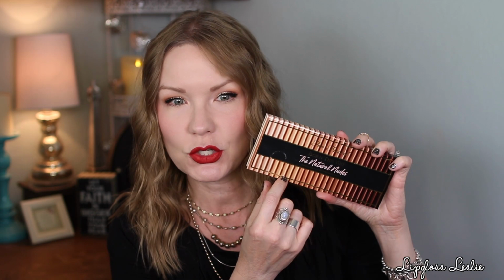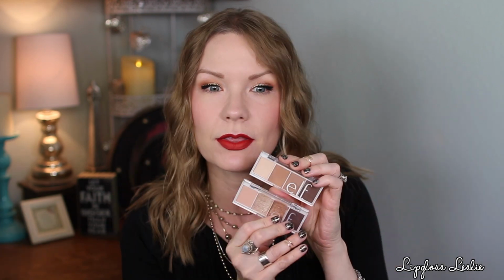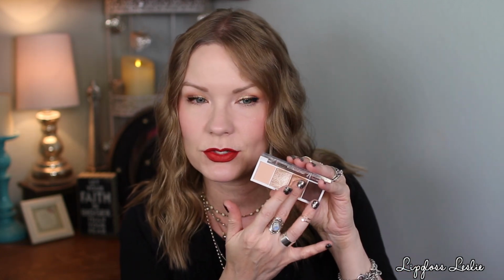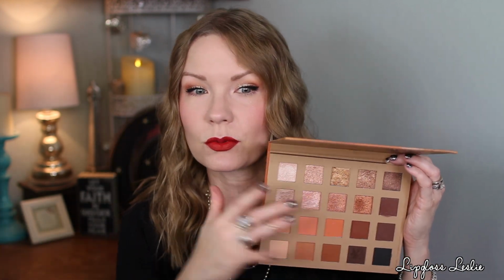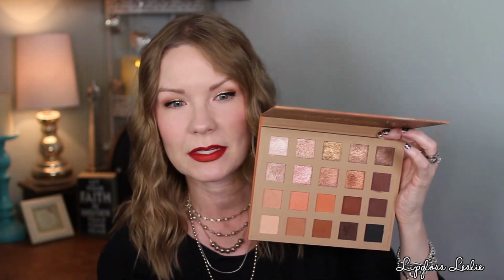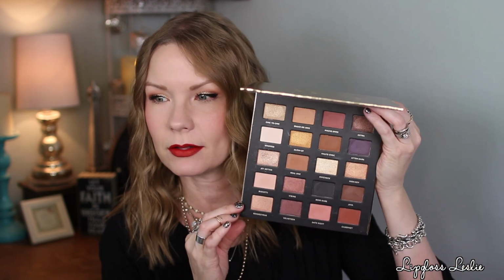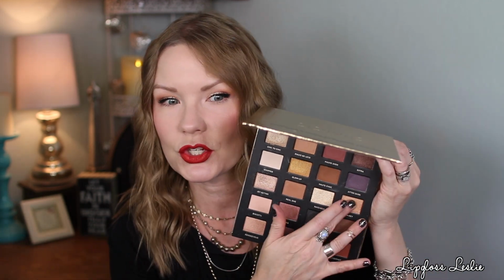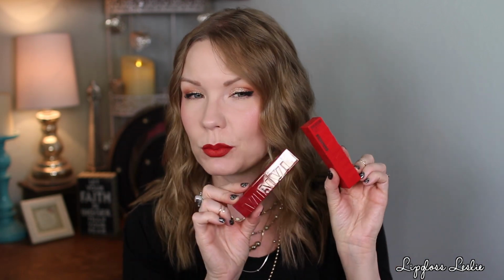Holiday Makeup Picks! | LipglossLeslie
Hey guys! I've got some fun HOLIDAY MAKEUP PICKS for y'all today! What are your favorite things to wear for the holidays?

PRODUCTS MENTIONED:
Too Faced Born This Way Natural Nudes Palette* (Gifted)
@ilmakiage Il Makiage Color Boss Squad Eye Color Quad in Workaholic* (Gifted) @IPSY GiftedbyIPSY @BoxyCharm
Tarte Clay Play Vol II
Colourpop Nude Mood Palette
ELF Bite Size Eyeshadow in Love You & Cream & Sugar
LA Girl Sunkissed Glow Eyeshadow Palette
Iconic London Booming & Gleaming Palette* (Gifted) @IPSY
Too Faced Cloud Crush Blurring Blush Watermelon Rain* & Velvet Crush* (Gifted)
Pixi on the Glow Blush in Ruby*
Tarte Natural Beauty
Charlotte Tilbury Cheek to Chic in First Love* (Gifted)
Fenty Beauty Trophy Wife (FYI this is only meant to be used on the face & body)
Fenty Beauty How Many Karats? (FYI this is only meant to be used on the face & body)
LA Girl Dream Glitter Iridescent Liquid Eyeshadow
Urban Decay Space Cowboy
Too Faced Lip Gloss* (Gifted)
NYX Pop Quiz
Revlon Type A
Revlon Colorstay Matte Lite Crayons: Air Kiss & Ruffled Feathers
NYX Juicy Pout
Milani Lipstick in Matte Kiss
Revlon Cherries In the Snow
Maybelline Royal & Red-Hot
Milani Poppy

WHAT I’M WEARING:
Top: Old
Necklaces: Thrifted & Clearance finds
Rings: Etsy & eBay Finds & James Avery
Cuffs: HippieCowgirlCouture on IG Thrifted & Ebay finds
Cuff: Craft fair find

My Makeup: Get Ready with Me coming soon!